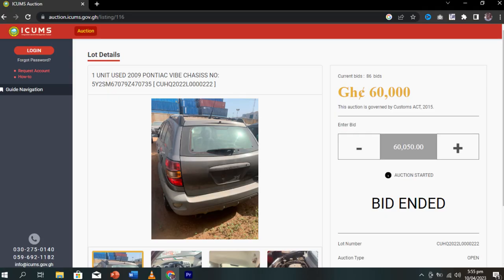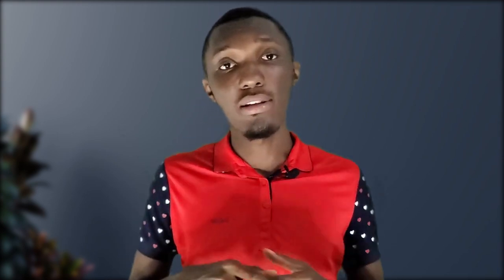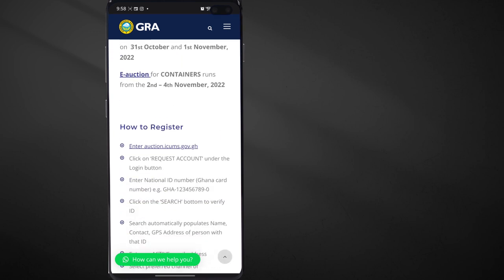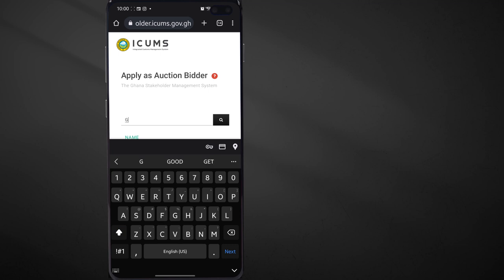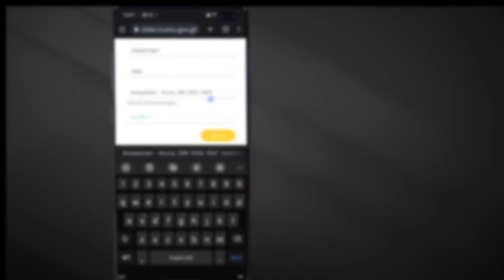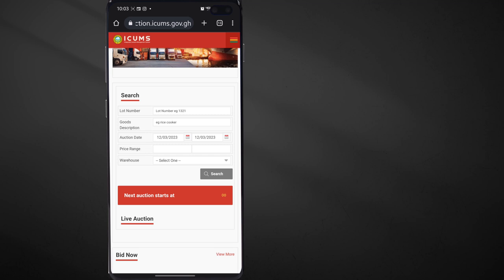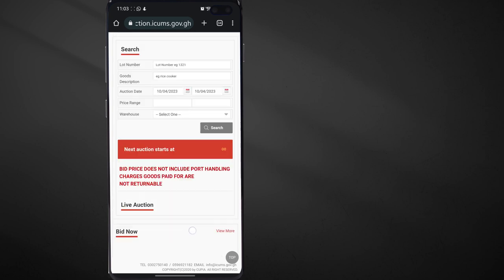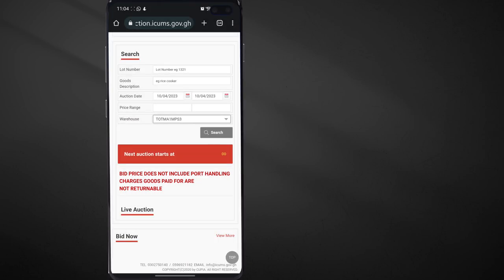Buy Sized Items at the Port from GRA AUCTION ONLINE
Welcome back to Just Know It.
Ghana Revenue Authority Customs Division’s has introduced a new electronic way of auctioning items seized at ports. With this new system, any person interested in any items auctioned by Customs, has to register on our website to be able to bid.

If you face any challenges or need help or clarity on anything kindly call the number on ICUMS website for assistance.